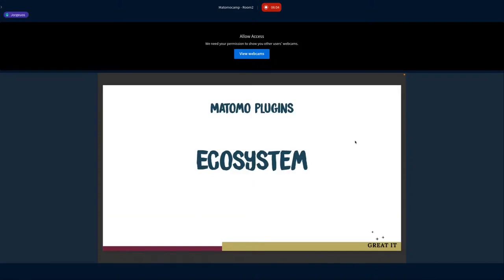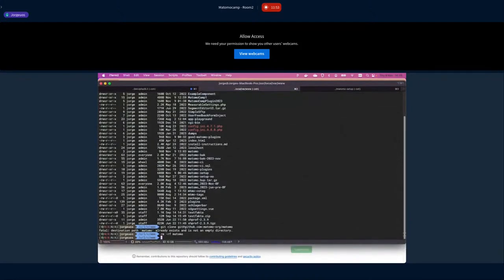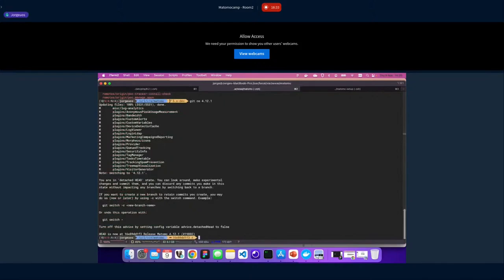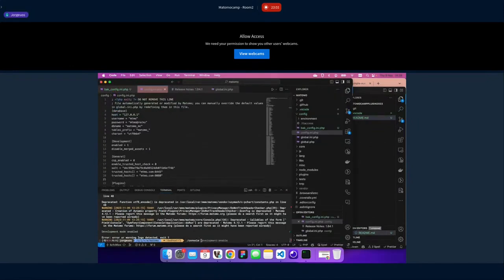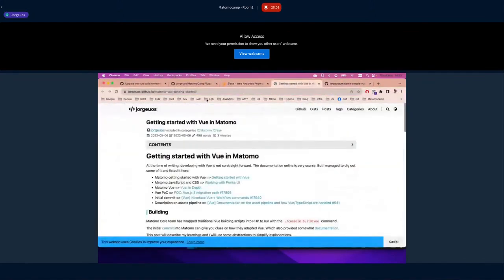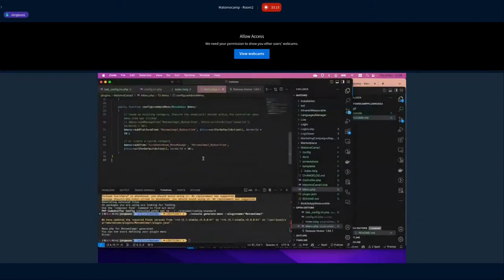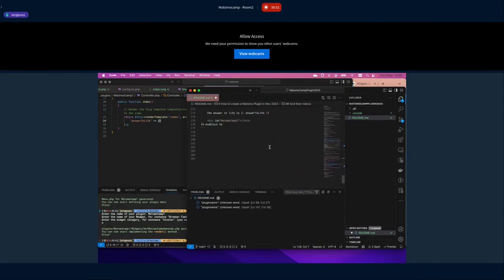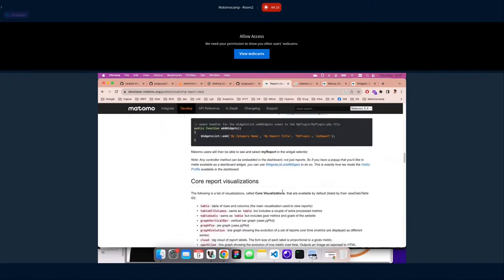Matomo Plugin Best Practices: A Developer's Guide | Jorge Carvajal Powers - Room2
Struggling to develop your Matomo plugin or unsure where to begin? In this talk, Jorge Carvajal Powers provides an introduction to the best practices for Matomo plugin development. Learn how to create custom reports, leverage Matomo's archiving processes, and integrate with third-party tools. Whether you're new to Matomo development or looking to refine your skills, this session will give you a solid foundation and practical tips to unlock the full potential of your own plugin ideas. Perfect for developers ready to expand Matomo’s capabilities!